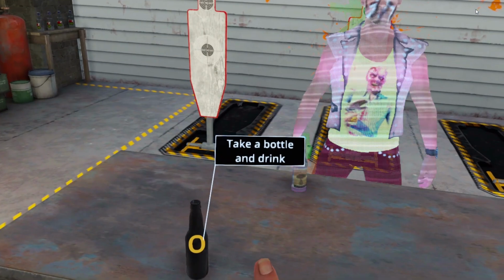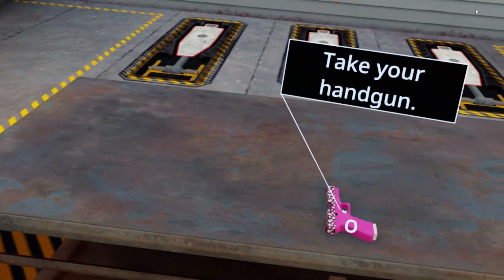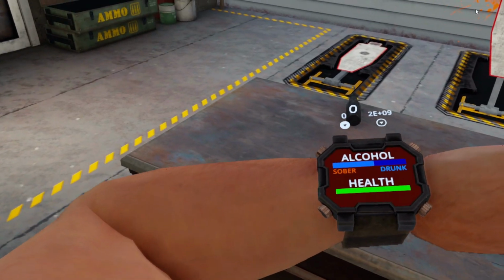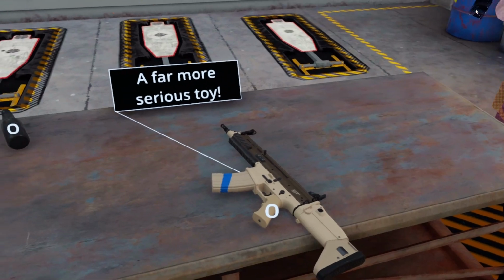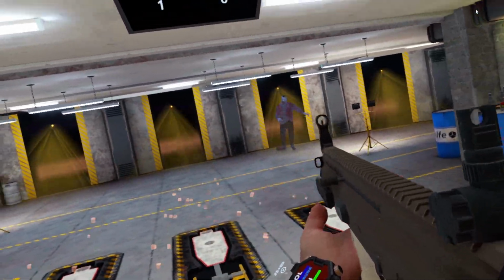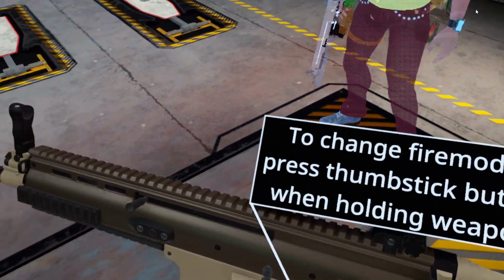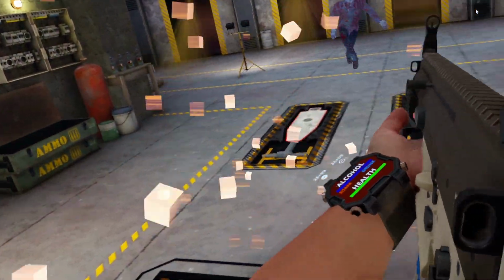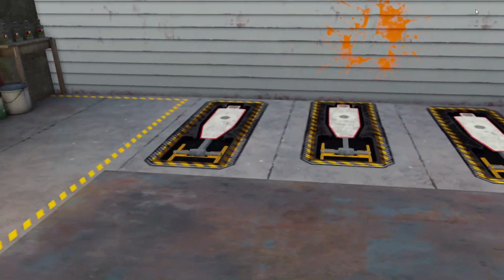Drunk Or Dead 2 VR (sound not synced) gameplay.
The problem with sound not being synced is not the game itself. I did use wireless link from Meta Quest 2 to PC and did not manage to get the sound synced.

About the game:

A vicious zombie plague has spread across the world, and the only cure is alcohol.
Protected by a killer hangover, mankind does whatever it takes to reclaim the world or just to take the best of life until it runs out.